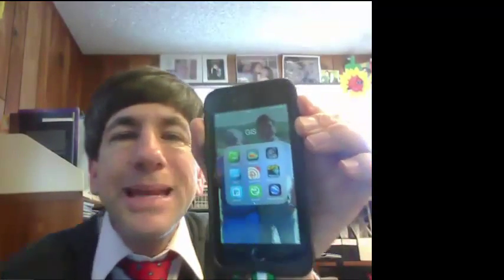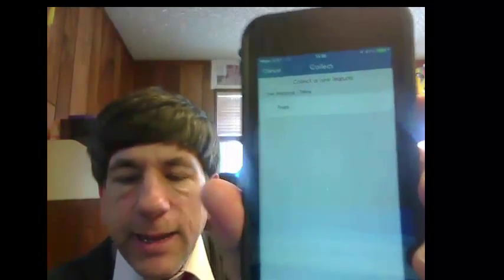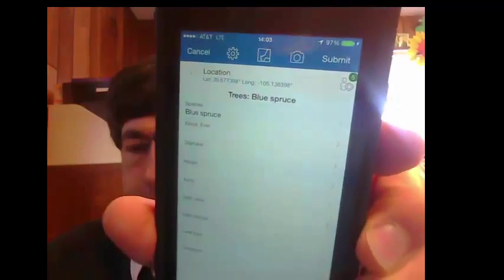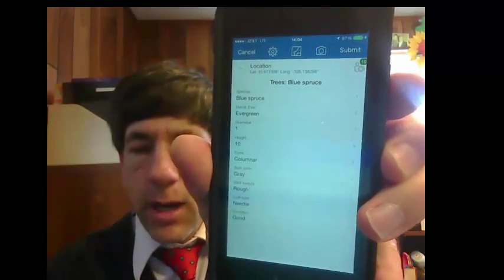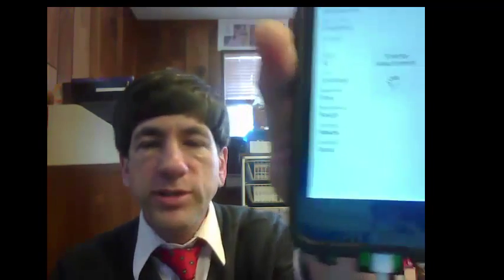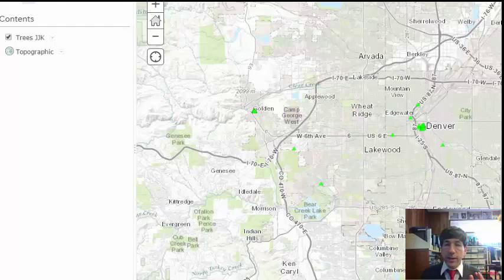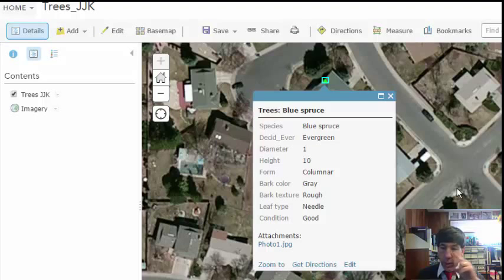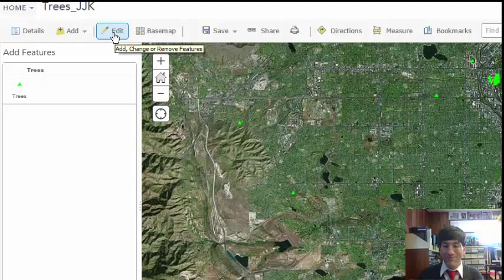Using the Collector for ArcGIS app to collect tree data